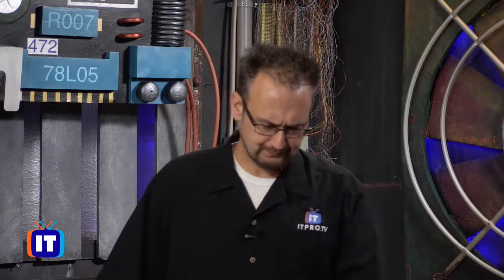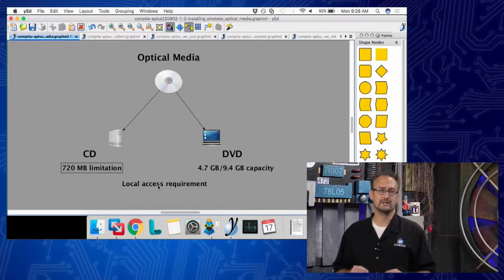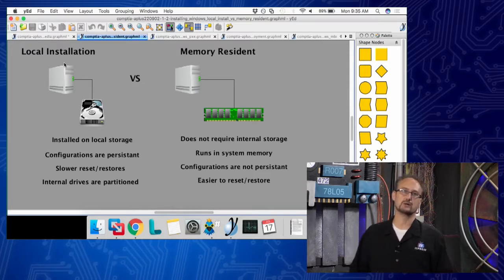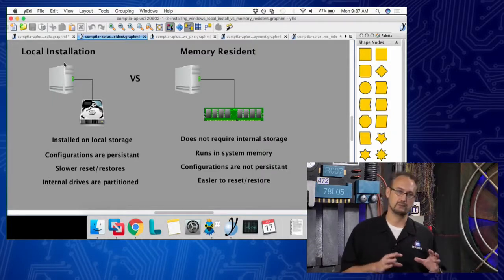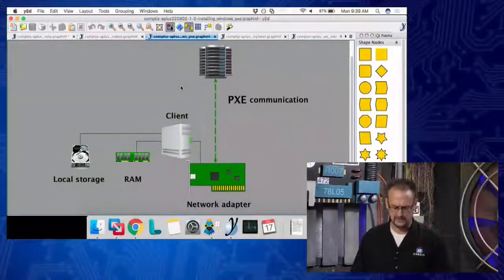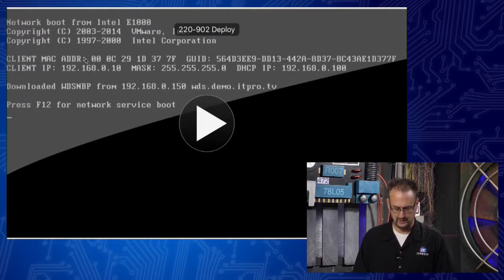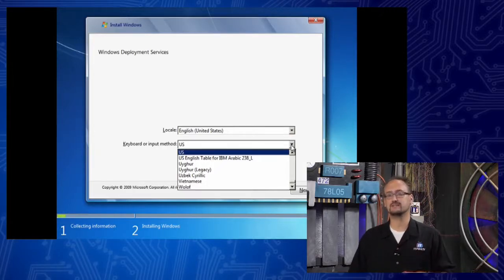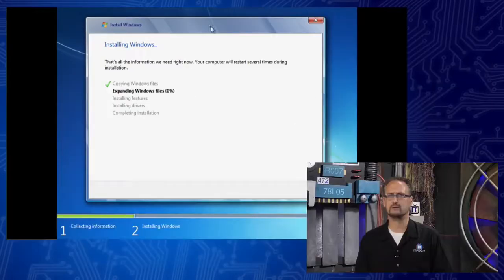Installing Windows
CompTIA A+ 220-902 - Installing Windows